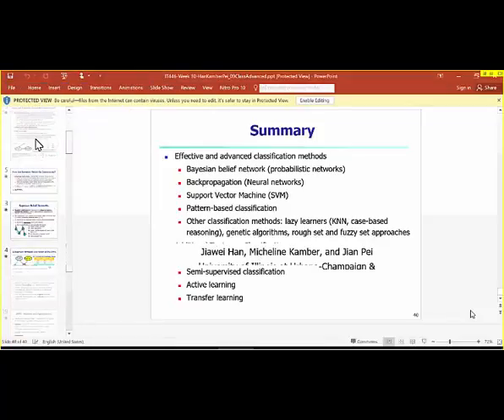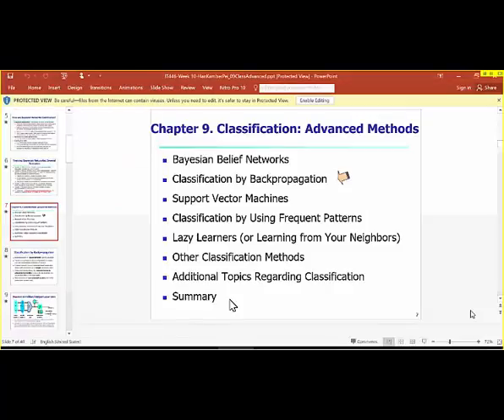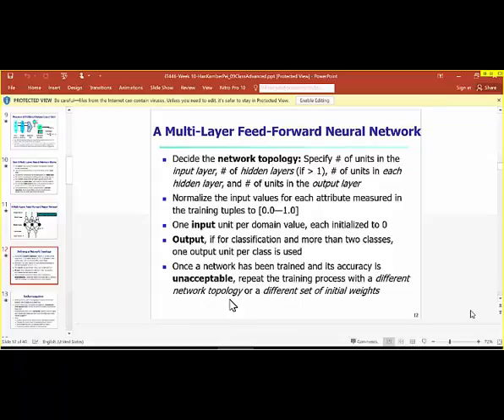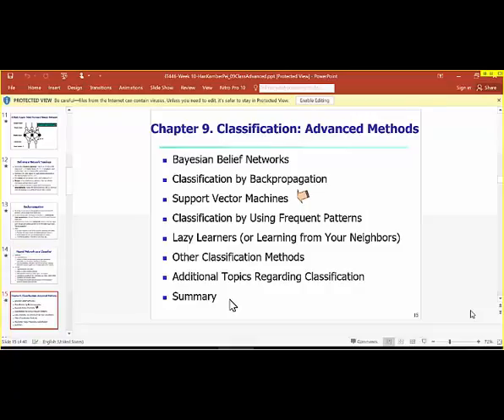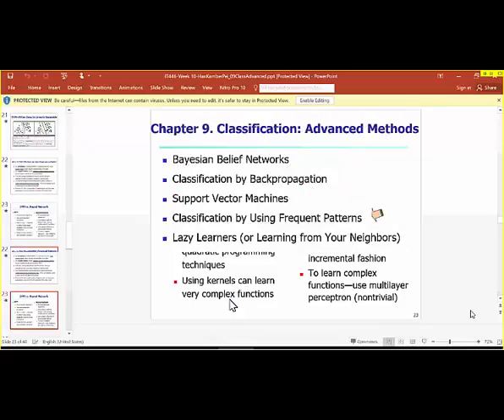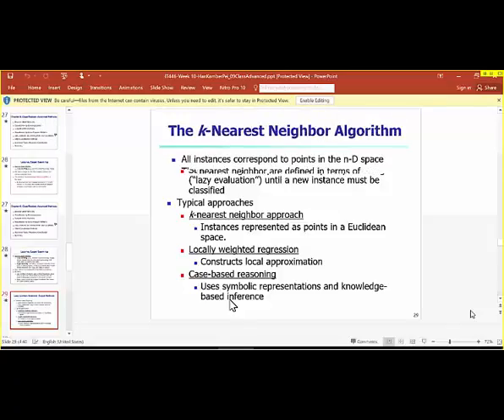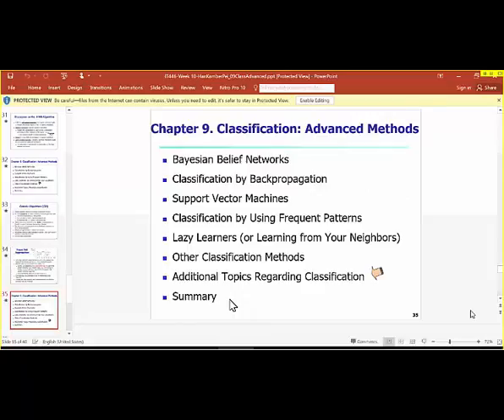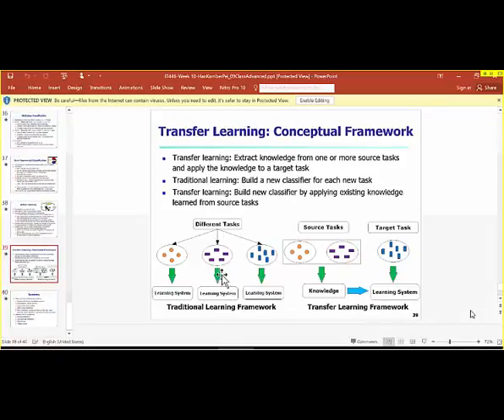IT446 week 10 CH 9